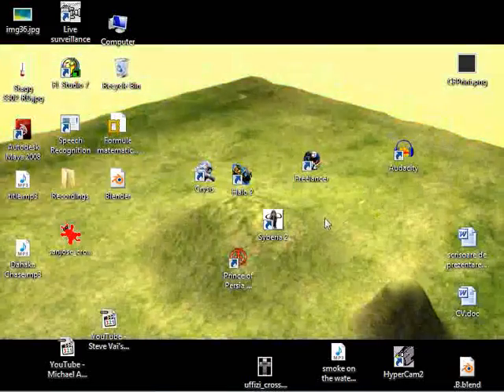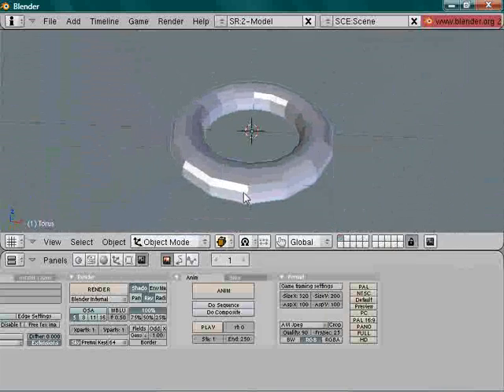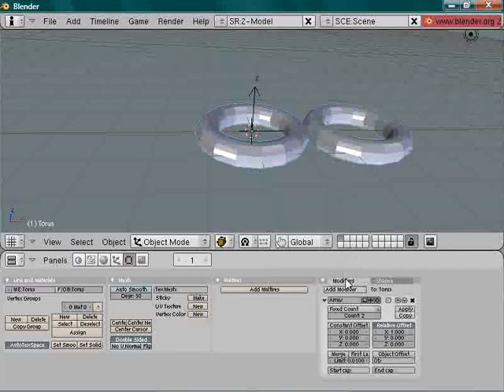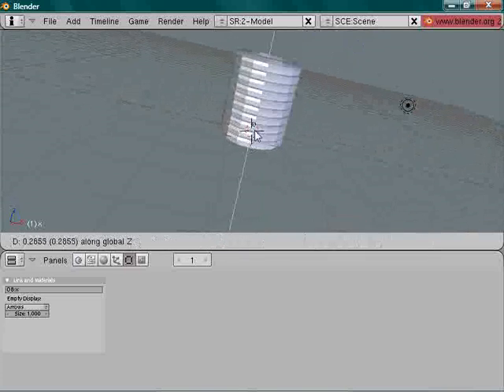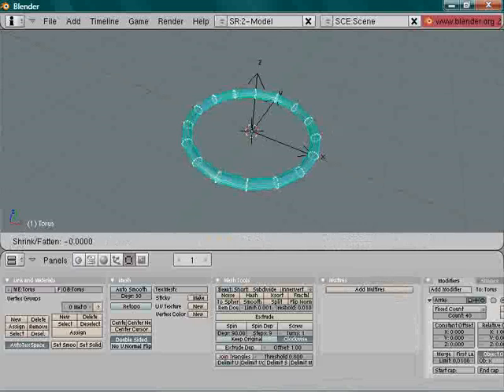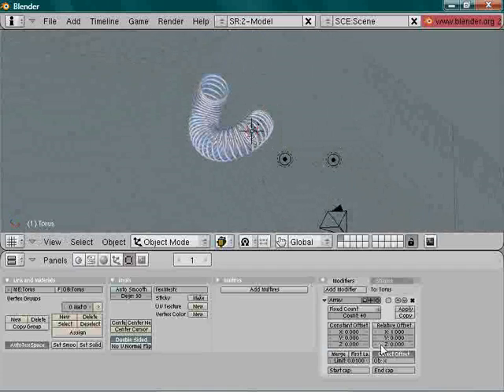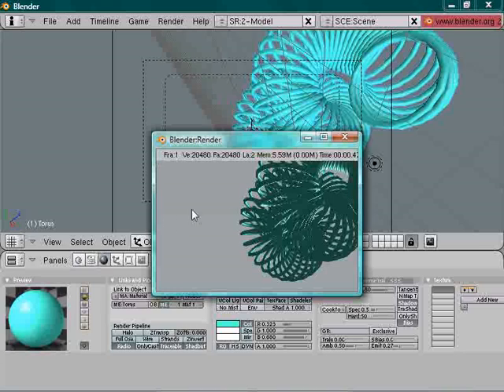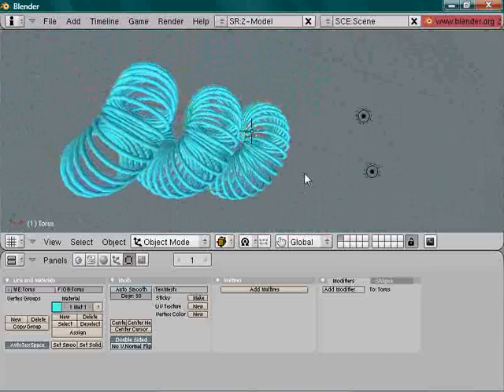Blender Tutorial - Arrays ("erase")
*a bit of human error, so turn your speakers up a bit...

In this one, the fellow Blender user (and you) learns how to do one of those mad, hippie-like bong effects. I suggest using these with trance music and also take a few "pills" so that everything will look sweet.

This is actually the first one I did for school (both to show off and NOT TO FAIL THE YEAR).